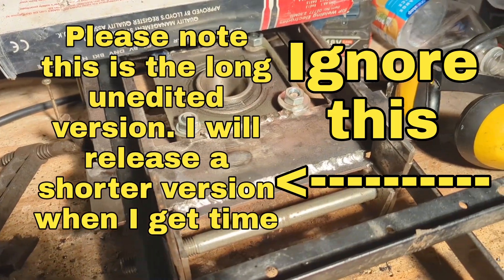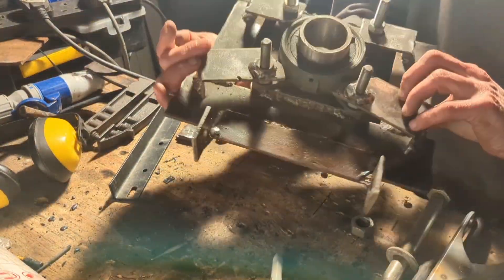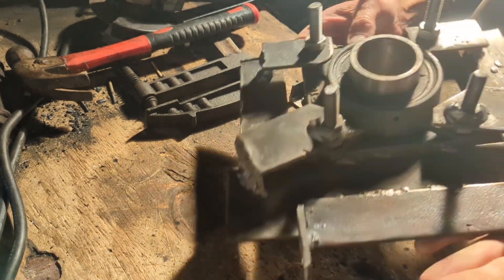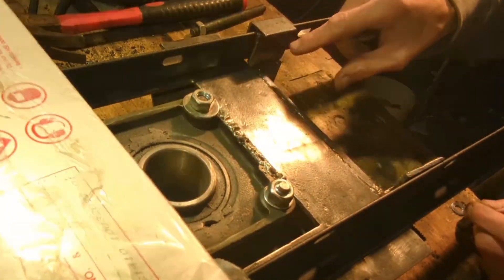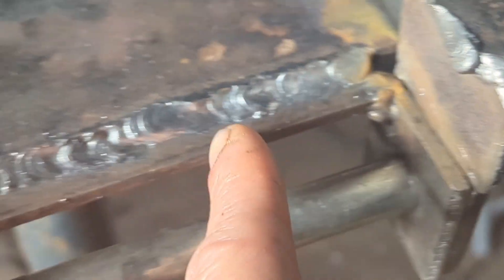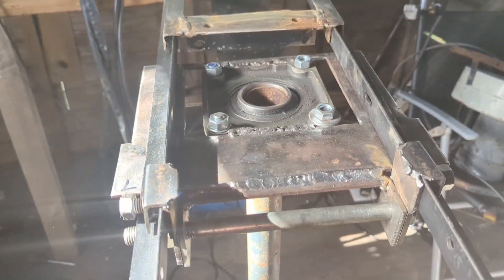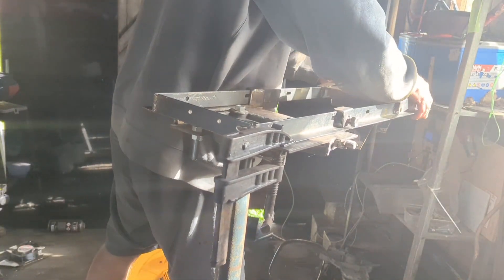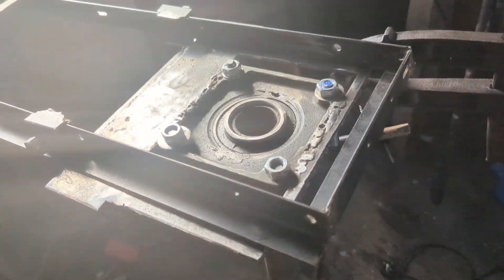New Wind Generator Project - 3kw Ebike Hub Motor - Parts and Overall Design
greetings friends, this is a shorter more action packed version of the video I released yesterday which was very long, in this one, I finished the hinge bracket assembly for now anyway and show a progress report and share the overall design.